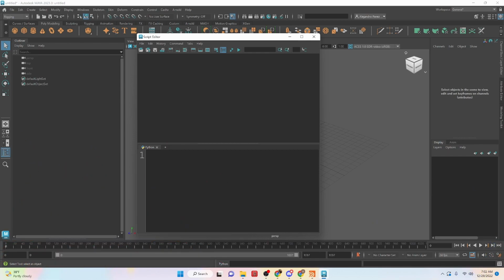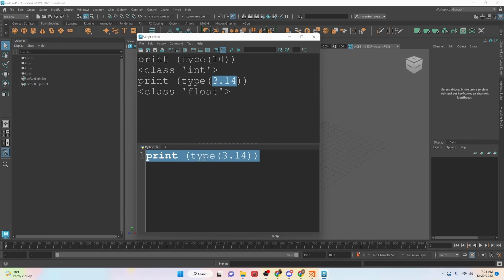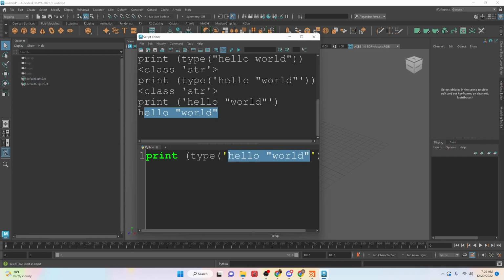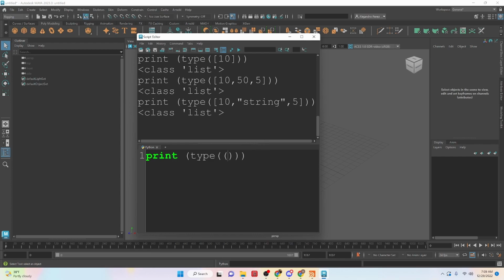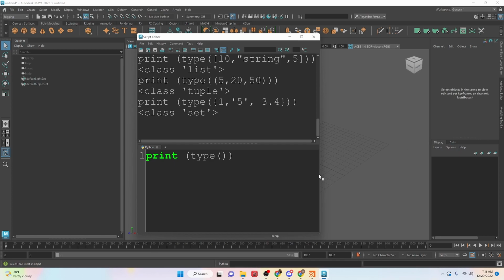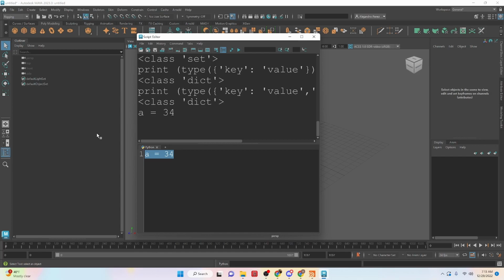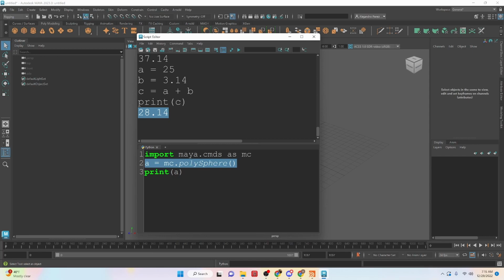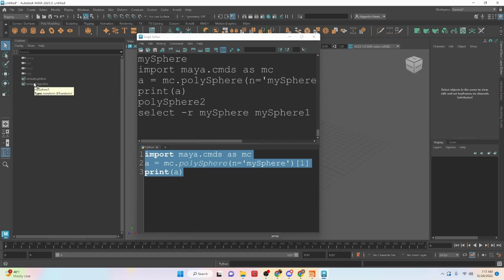Day 3 - Python Data types for Maya | Maya 30 Day Introduction to Python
Chapters
00:00 Intro
00:31 Numbers
02:29 Strings
04:40 Lists
05:42 Tuples
07:03 Sets
08:06 Dictionaries
09:29 Variables
14:00 Outro